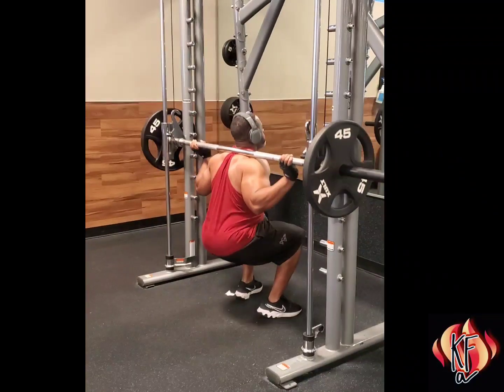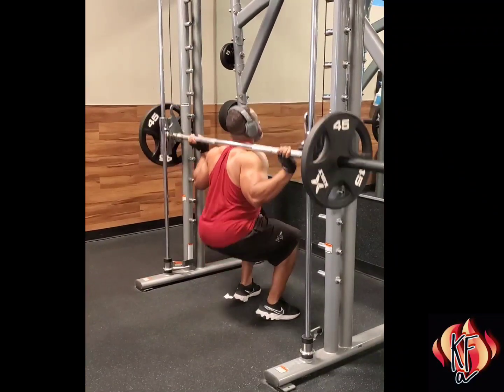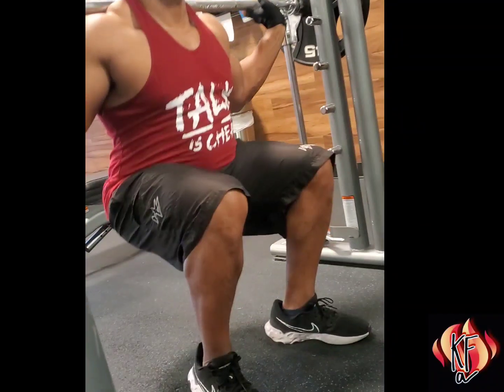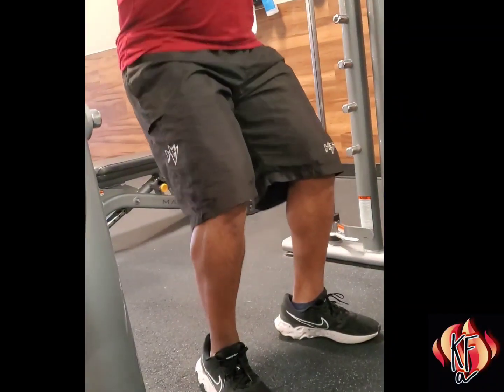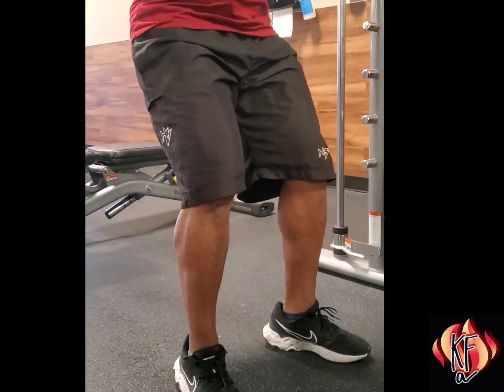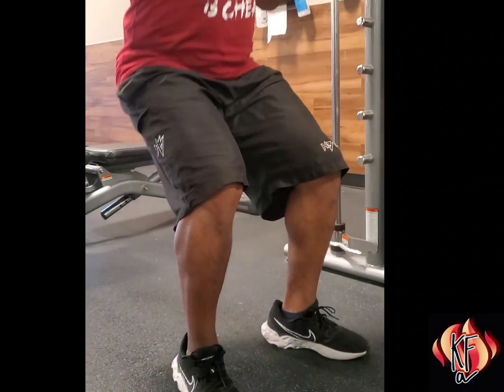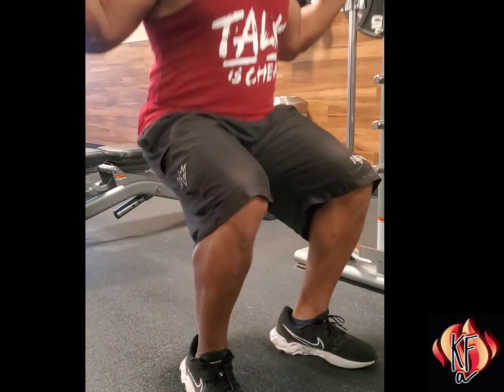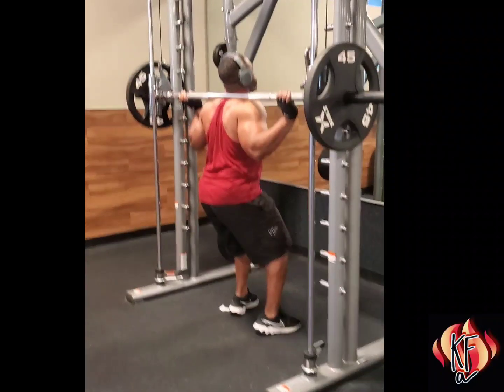Assisted Pulse Squats | WEIGHTS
Need to Hire a FIT PRO? Check out KFit Athletics on YouTube  @kfitathletics for multiple FREE health & fitness playlists & KFITATHLETICS.COM  for purchasable online packaging options!

CONSULT your primary care physician prior to beginning any exercise program if you have a history of injury, surgery, physical limitation, or ANY OTHER health concerns.

PLEASE stop exercising/stretching immediately if you experience joint/muscle pain, dizziness, lightheadedness, blurred vision, headache, dehydration, or ANY OTHER major discomfort during or after exercises.

BE ADVISED content included in this video is intended to promote active healthy lifestyles. Use discretion while performing exercises in a stable and safe environment.